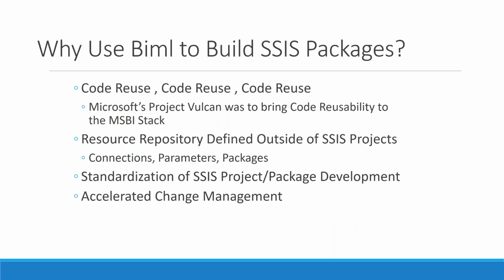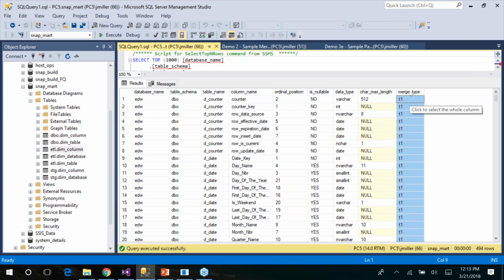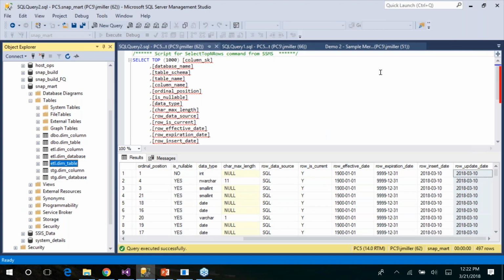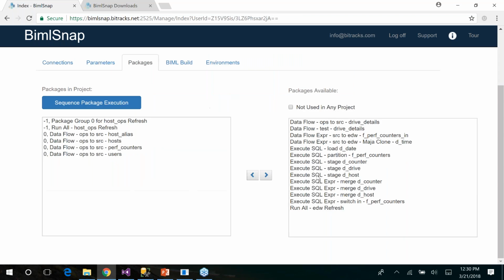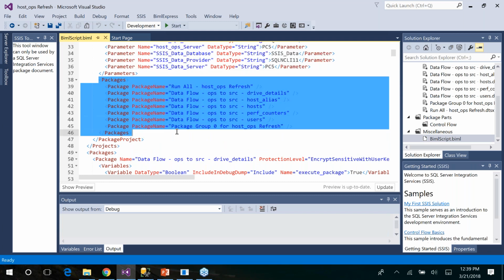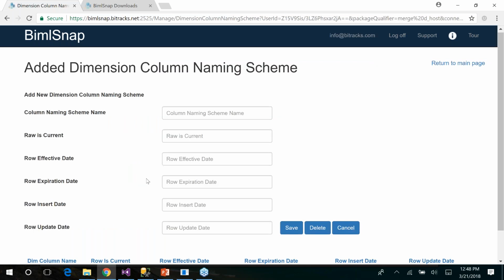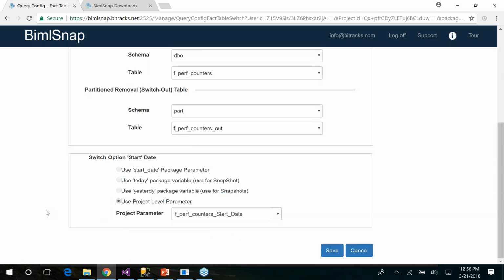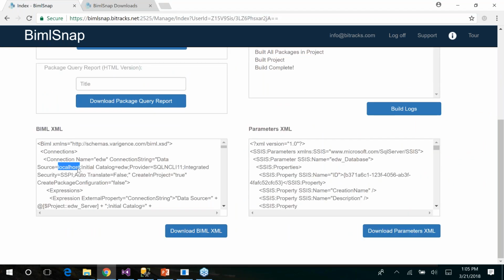Populating a Data Warehouse with SSIS and Biml Patterns